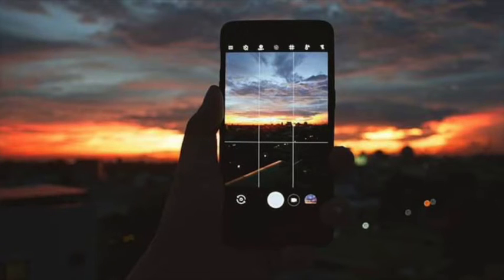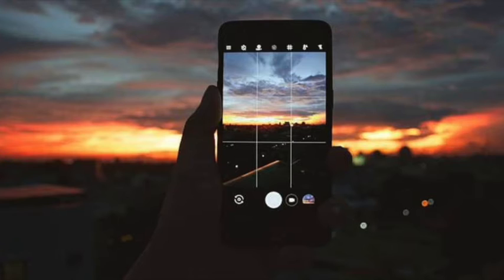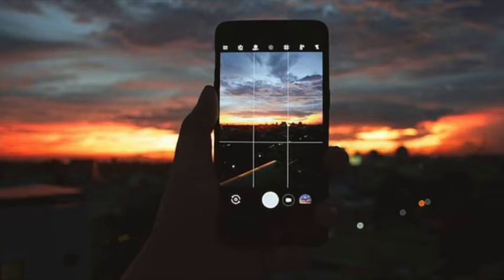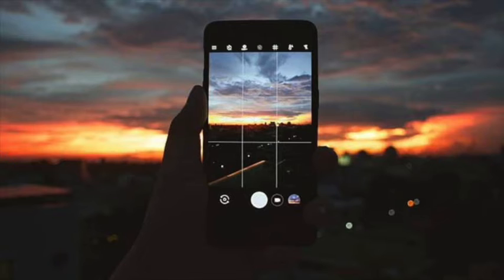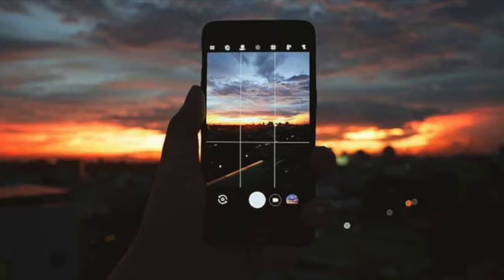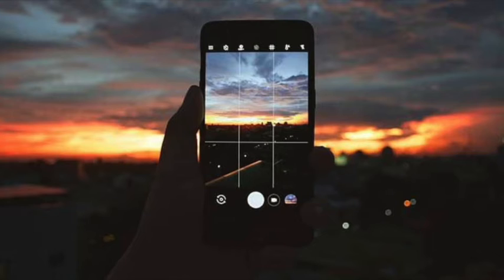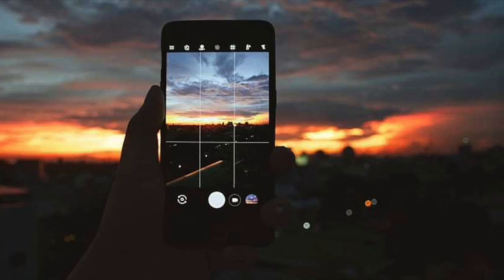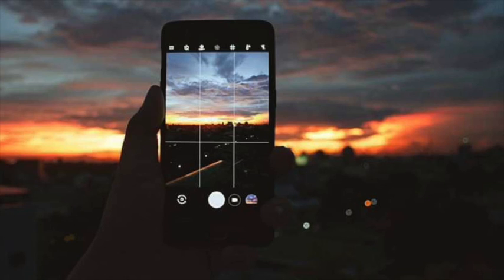FCL Podcast | Episode 11 | Digital twin travellers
How can mobile phone data be used to improve transport planning without compromising on user privacy? Cuauhtemoc Anda discusses how we can create a city of digital twin travellers.
Amidst public fear of data misuse and privacy breaches, how can we address the positive use of mobile phone data as a method to improve transport planning?

Telecommunication companies collect massive amounts of data on a daily basis. The information gathered can be used for apps which use location-based services or simply to target audiences. However, it has also drawn a lot of attention in the research community and has the potential to make our transport system better.
In this episode, Cuauhtemoc Anda, PhD researcher with the Engaging Mobility research group at the Future Cities Laboratory programme, discusses how we can create a city of digital twin travellers to assess changes in transport policies, infrastructure, and also evaluate the introduction of new modes of transport. These digital twin travellers are generated from user-aggregated mobile phone data, which allows smart planning applications it to collect data on urban mobility without comprimising on the privacy of users.
Cuauhtemoc Anda is a data scientist and an urban computing engineer. Trained in the fields of robotics, machine learning and artificial intelligence, his research interest lies in using methods derived from these disciplines to improve the liveability of cities in the context of Big Data in the Smart City. He is part of the Engaging Mobility group where his research focuses on developing big data-informed agent smulations for transport planning (Big-Data MATSim).

Singapore-ETH Centre